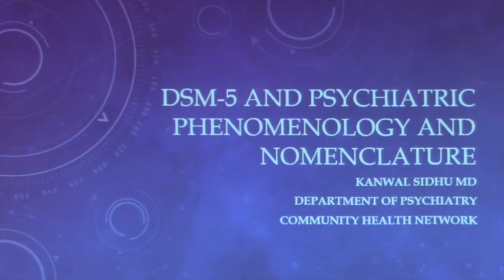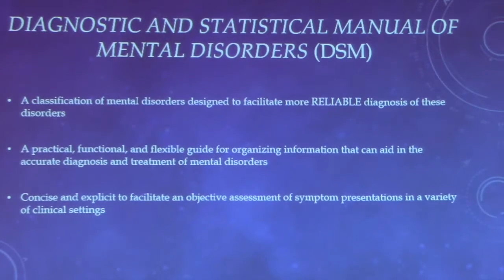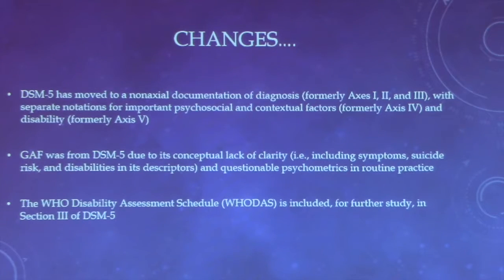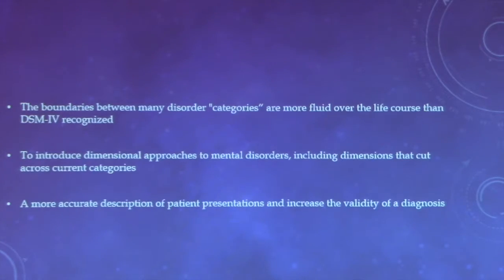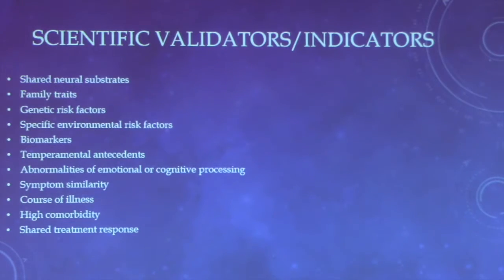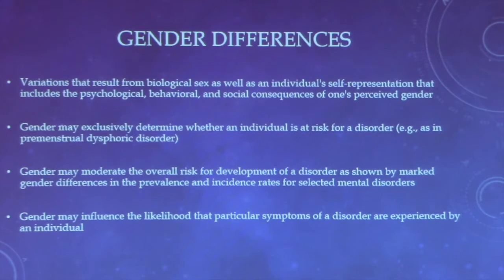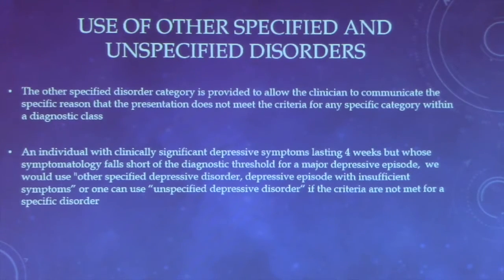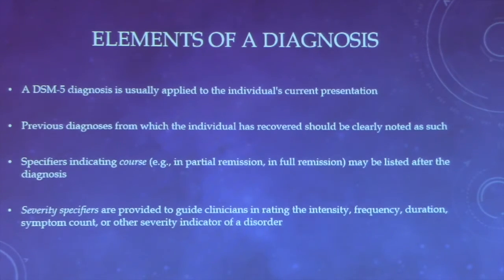DSM-V & Psychiatric Phenomenology (7/12/16)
Dr. Sidhu